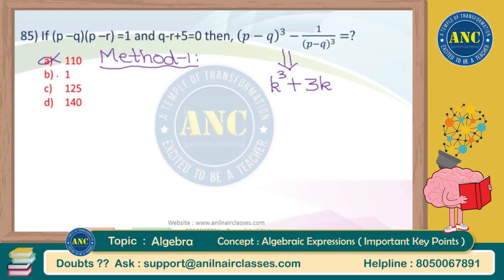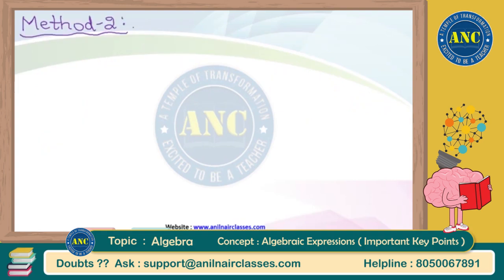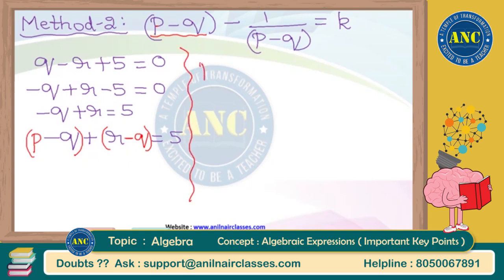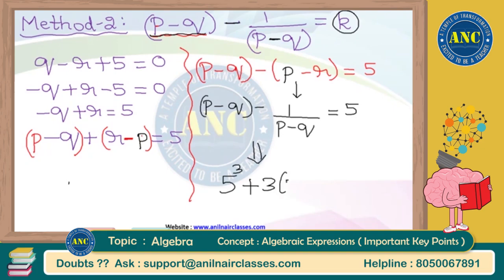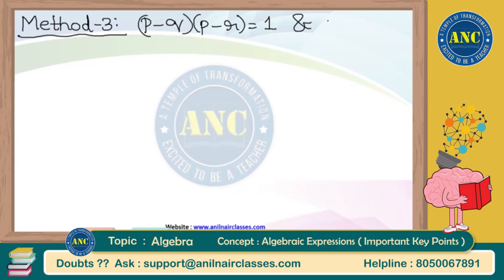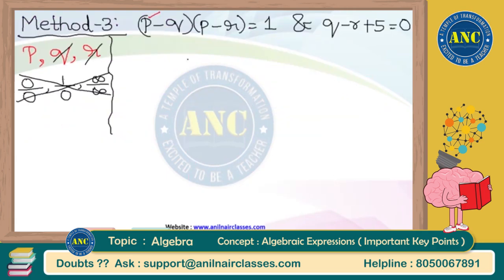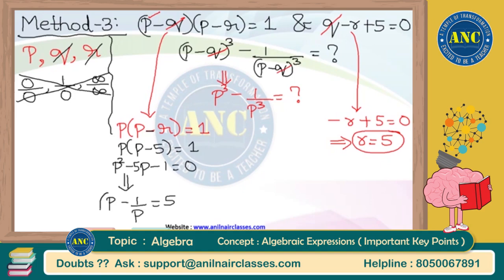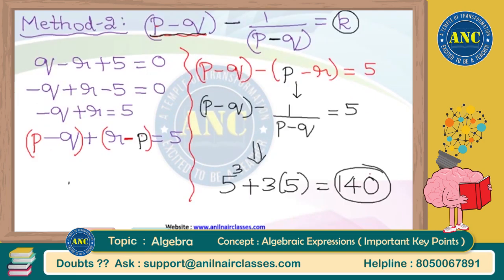Algebra - Session 24 | Aptitude Special | Anil Nair Classes | Shortcuts | Concepts& Problems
With Love